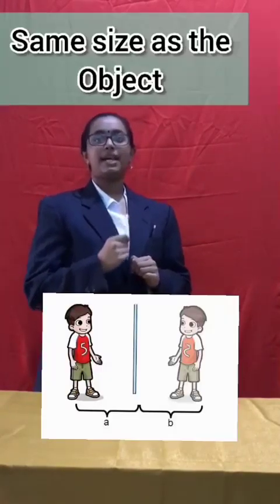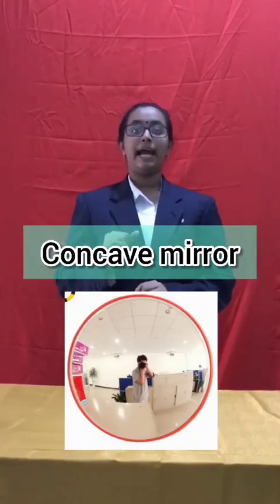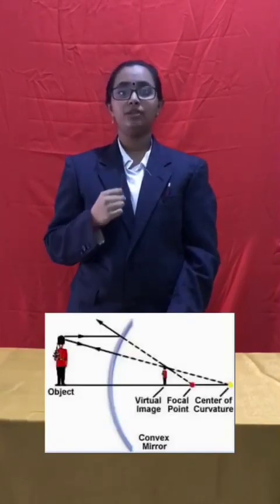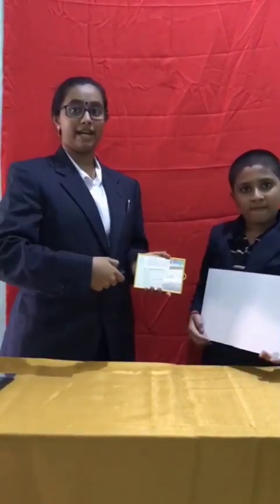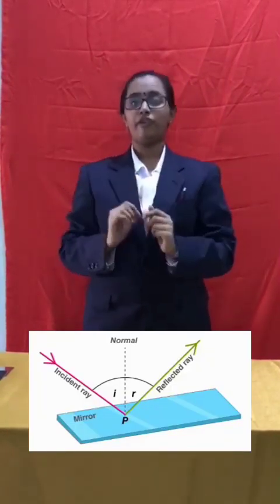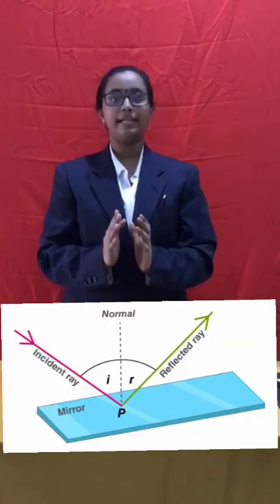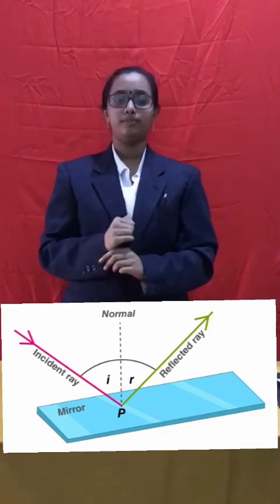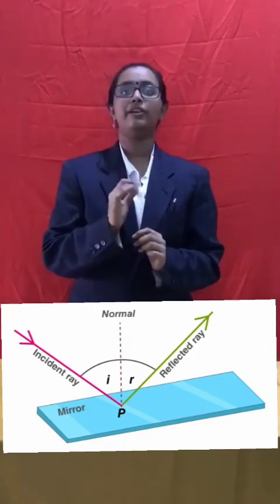Asti Feynman Challenge 2020 Periscope invention based on Reflection of Light Physics Science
The invention of a periscope
“LIGHT”
•  Light is a form of energy that enables us to see anything around us. The main source of light on Earth is the Sun. The properties of light are it travels in straight line and reflect.
  A plane mirror has a flat surface. The characteristics of an image formed are virtual, upright, same size as the object, the distance between the object and the mirror is same as the distance between the image and the mirror and laterally invented.
  Concave mirror’s surface curves inwards. The image formed is magnified.
  The convex mirror’s surface curves outwards. The image formed is diminished.
How does the reflection process happen?
When the light is not absorbed by the object, it was bounced from the surface that is smooth and shiny, it will reflect at the same angle.
Law of Reflection
It states that the angle of incidence is equal to the angle of the reflection. A perpendicular line is drawn on the reflective surface (called normal). The angle between the normal line and incidence ray is called the angle of incident. The angle between normal line and the reflected ray is called reflected ray. The law states that the angle of incidence is exactly same as the angle of reflection.
Procedure:
1.  The materials needed are 2 plane mirrors, cardboard, Pen knife, pen, Protractor, Long Ruler and Hot Glue Gun.
2.  Mark on the cardboard based on the measurement of mirrors.
3.  Now, cut the cardboard based on the marks.
4.  Both the plane mirrors should be placed at 45 degrees so that they are parallel.
5.  Next, paste the pieces together.